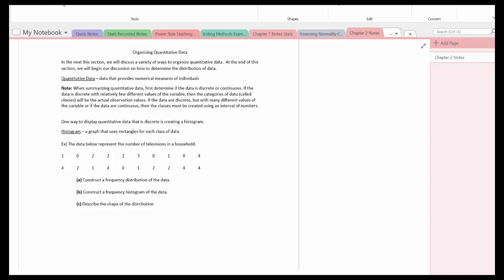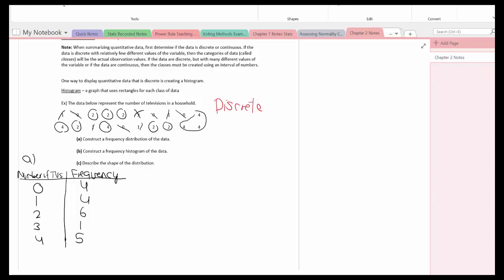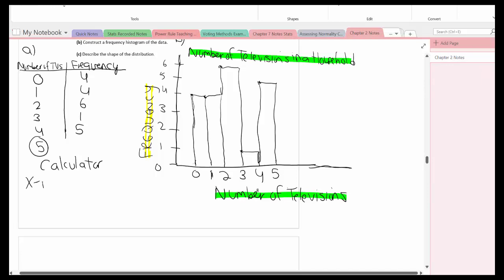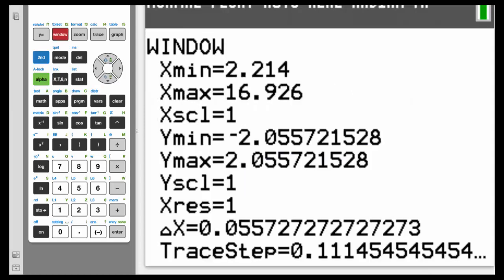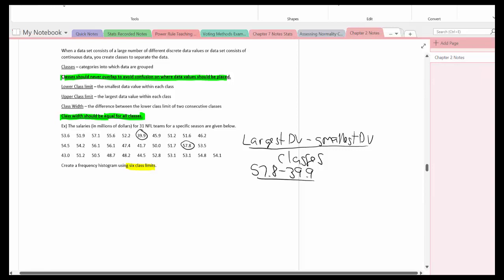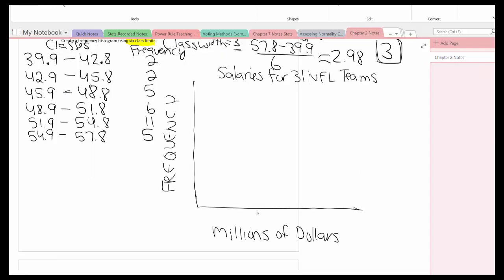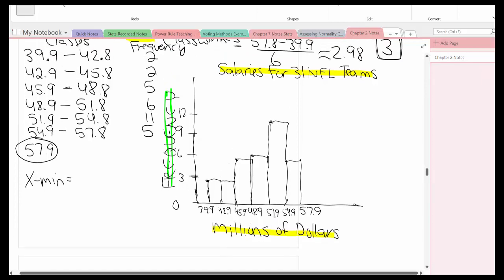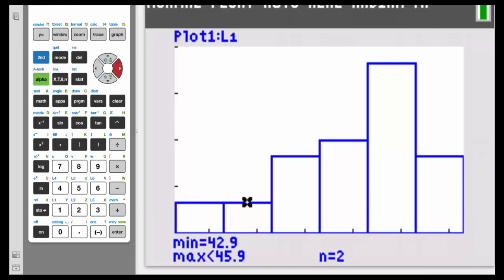histograms part 1